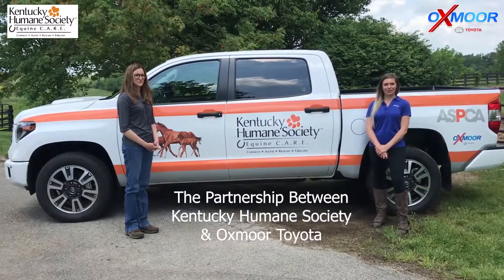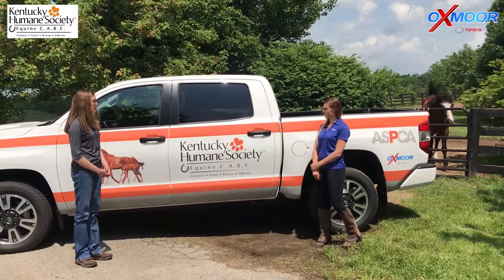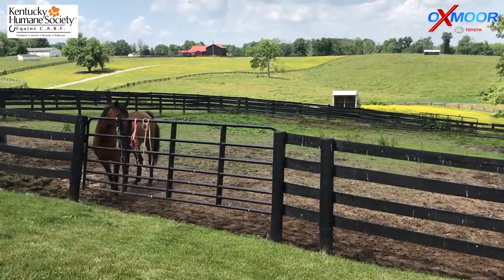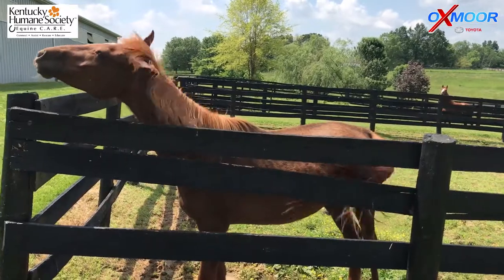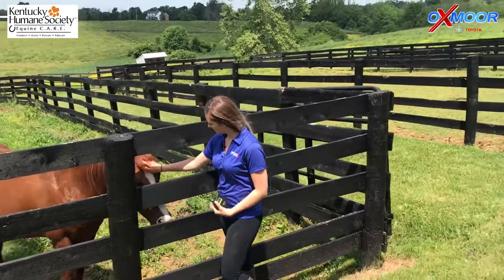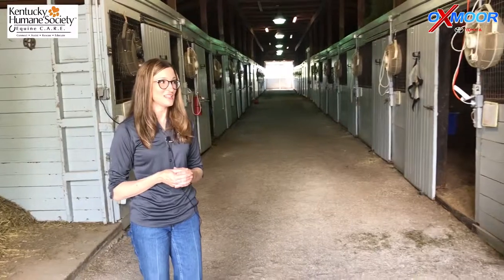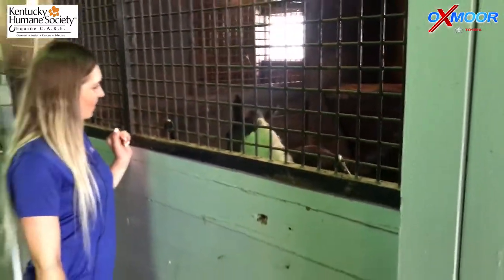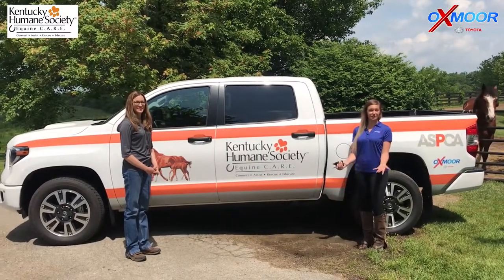Kentucky Humane Society Equine Rescue Facility - Video Tour w/ Oxmoor Toyota Partnership